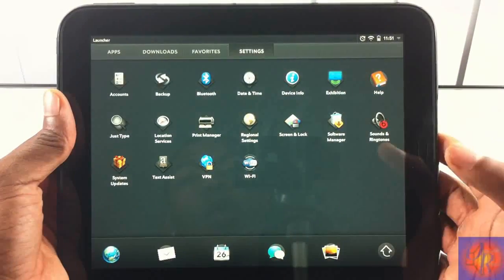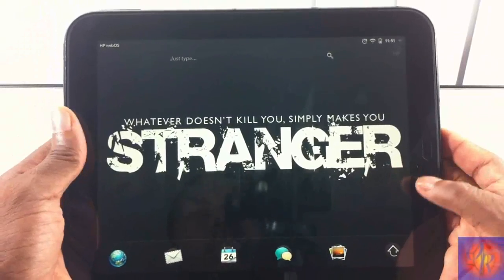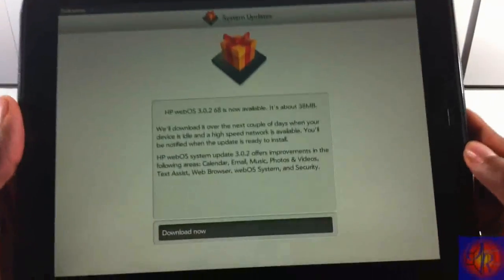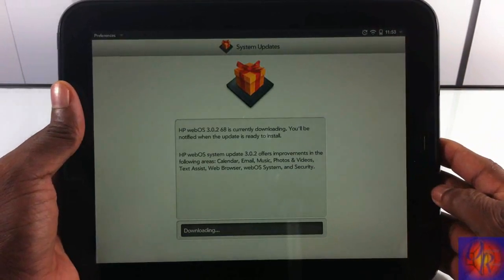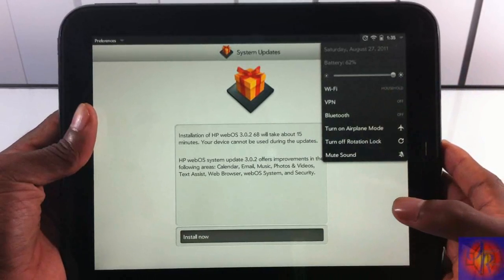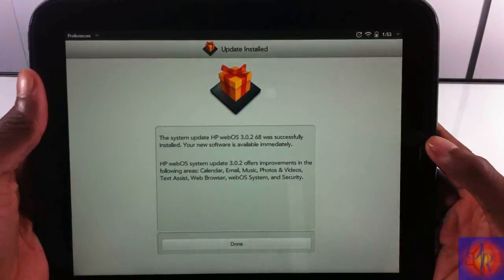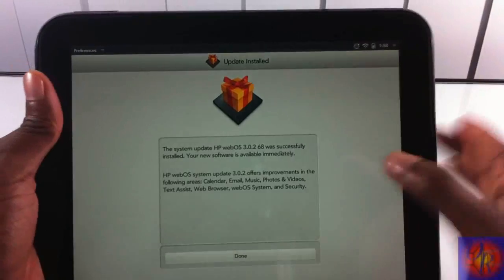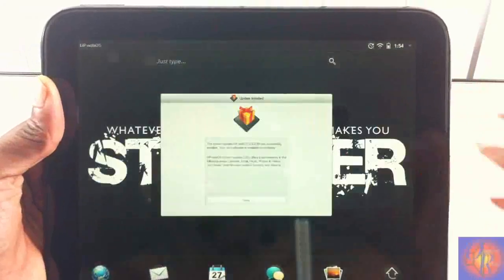How To Update HP TouchPad Software To Latest Version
This video will show you how to update your current HP TouchPad's software to the Latest version.